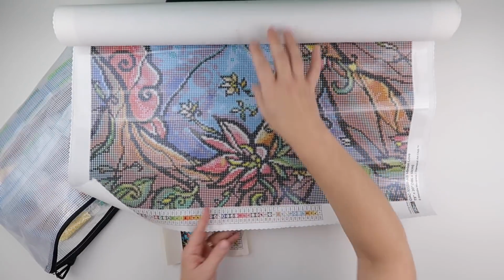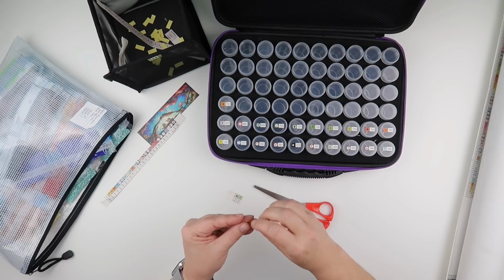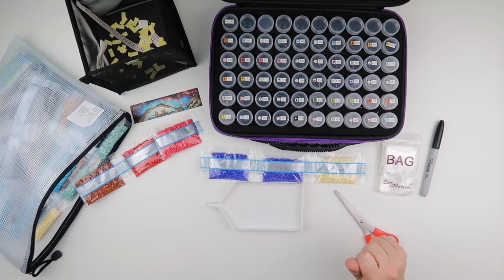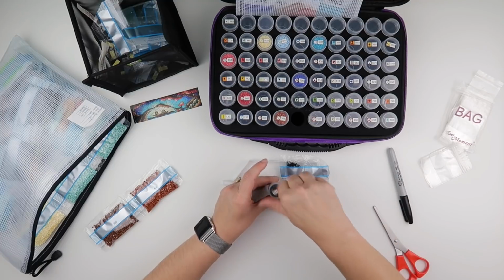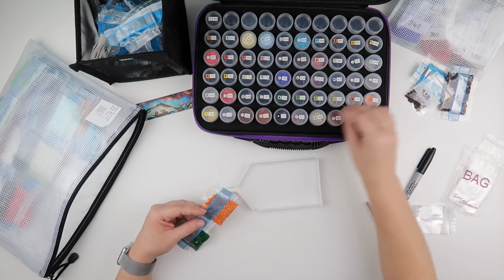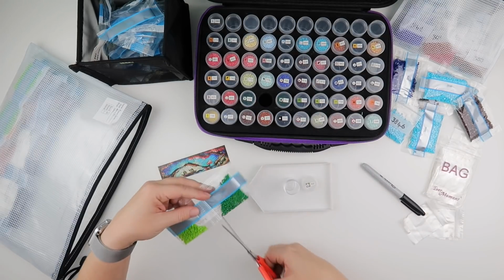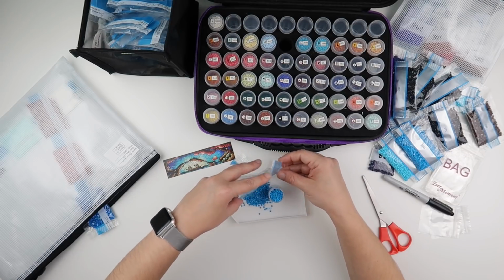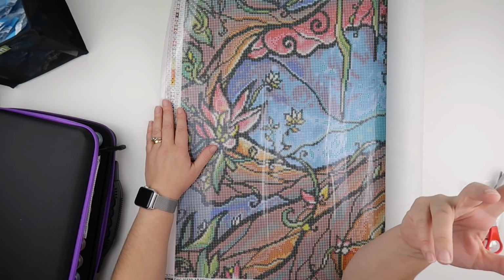Diamond Painting - Preparation | DAC Minions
Join me while I kit up a new project. The exciting time where you get to arrange all your diamonds in storage ready for the fun to commence.

The storage I used to kit up this video can be found

I also used a Xyron Sticker maker gifted to me by a lovely subscriber, and my trusty Fiskars Trimmer.

or find us by searching for 4kidsat147 Diamond Painting Chat.